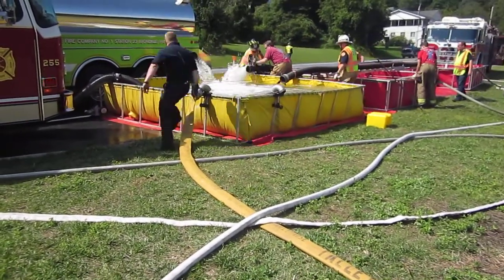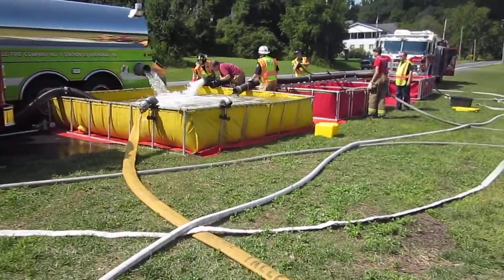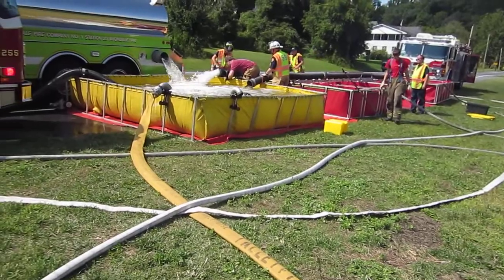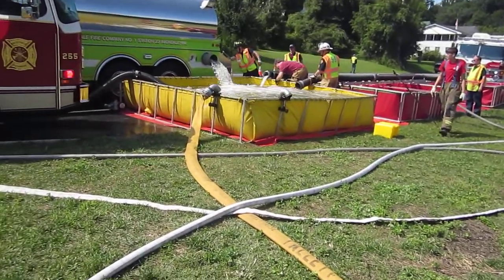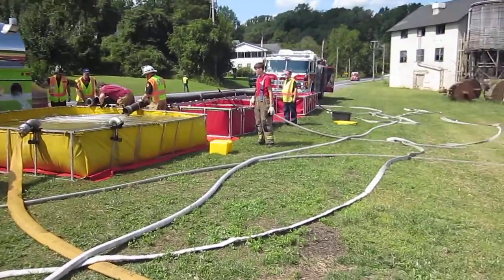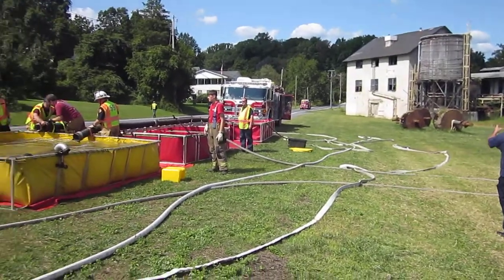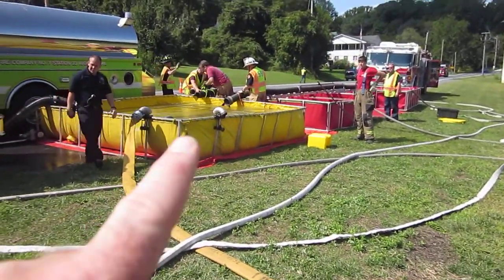Part 5 - Rural Water Supply Drill - Hockessin, Delaware - September 2017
We rejoin the drill at the 37-minute mark where flow is now at 700 gpm.  Three dump tanks are deployed and two are in operation. The clip is narrated by Mark Davis of GBW Associates, LLC.